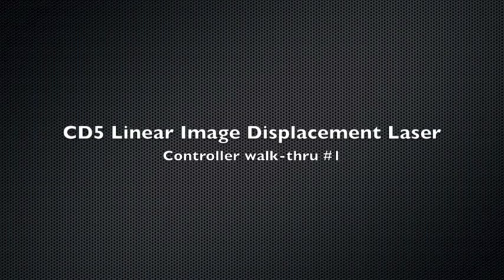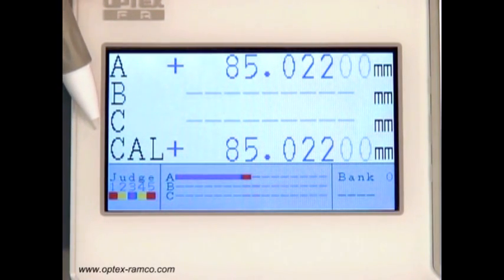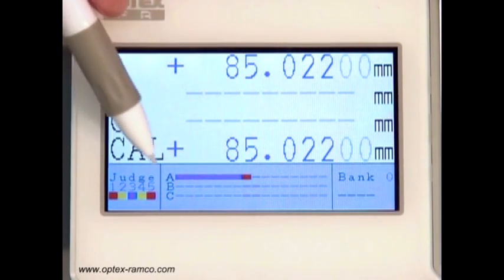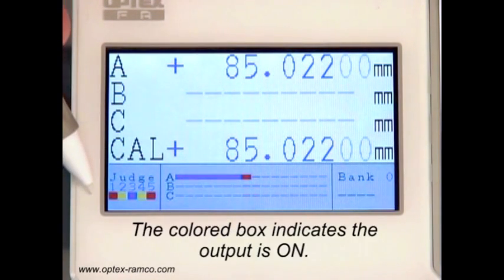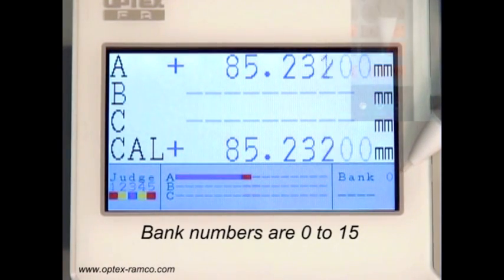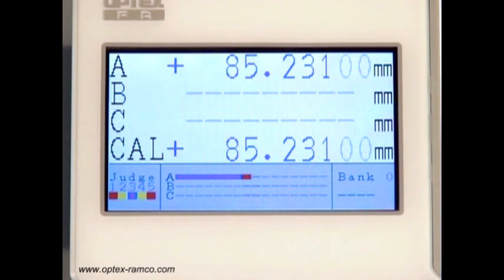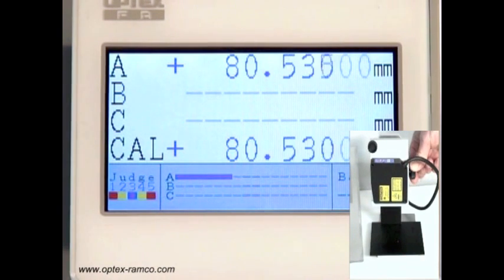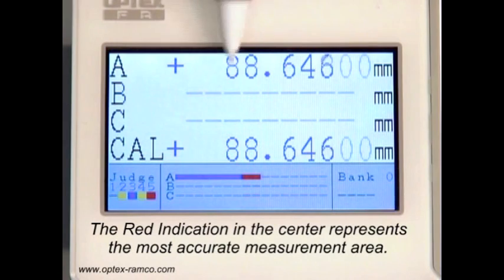Optex FA CD5 Series Display Walk Thru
for more information on the CD5 Series Laser Displacement Sensor.